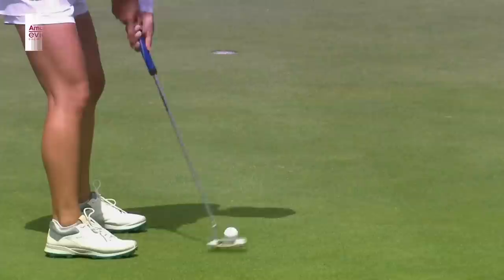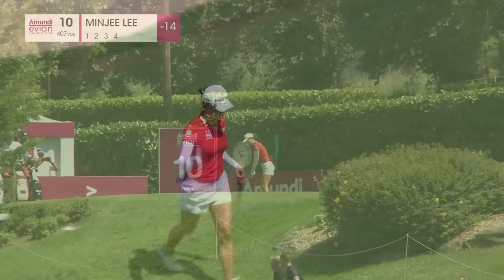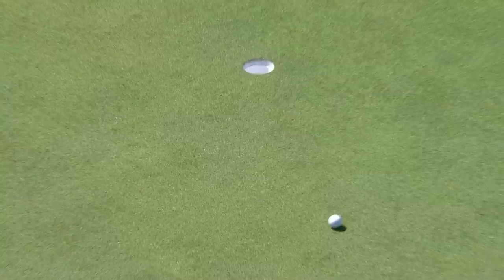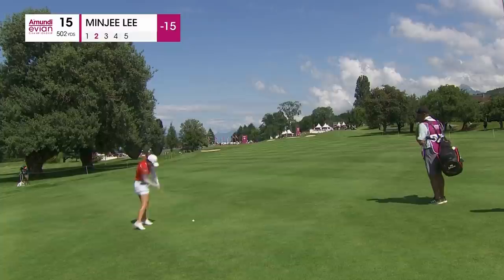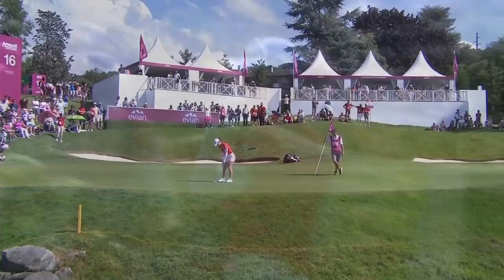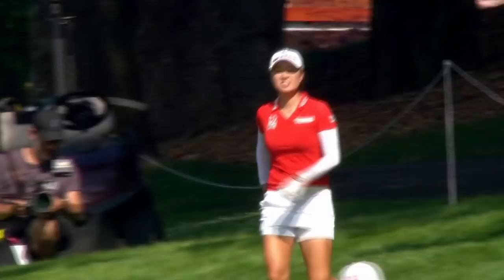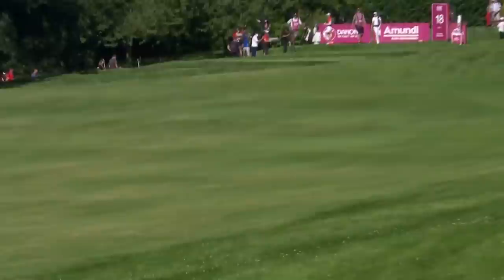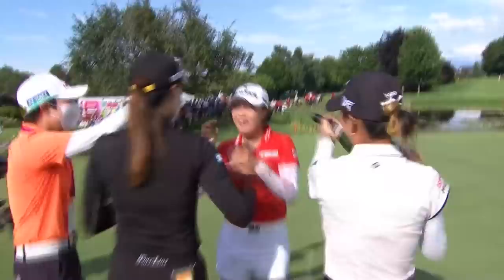MInjee Lee | Final Round Highlights The Amundi Evian Championship